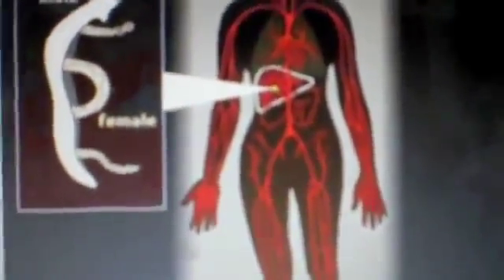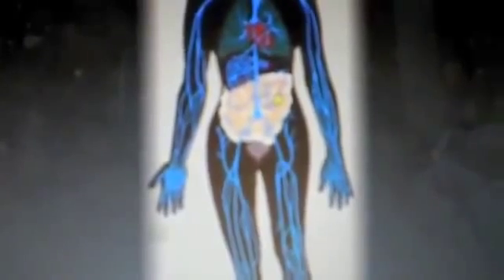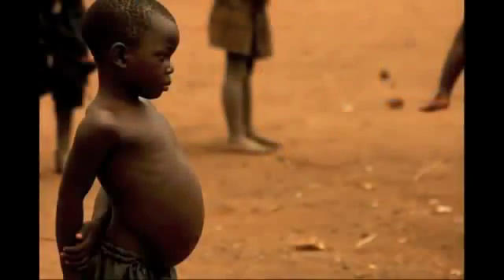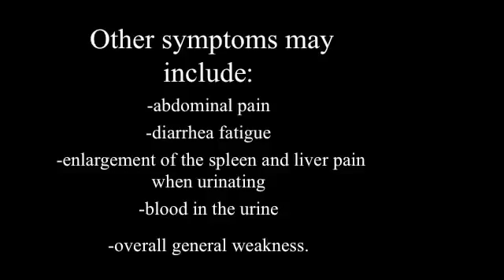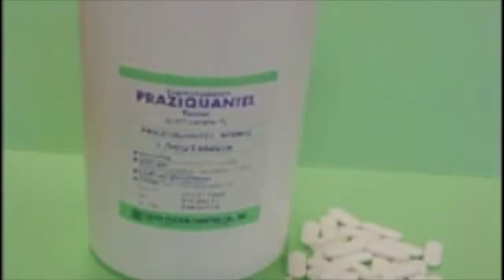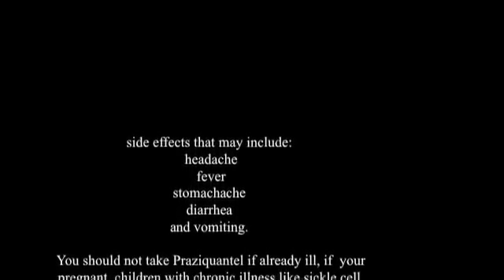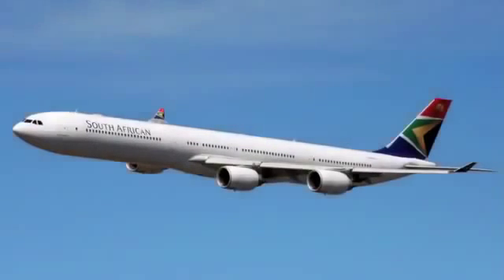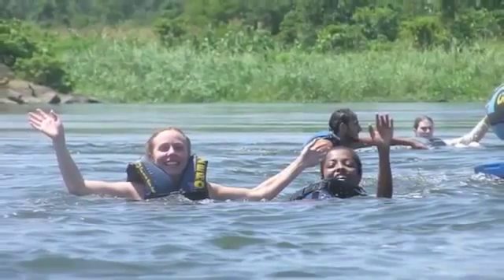دورة حياة ديدان البلهارسا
كيفية الاصابة بديدان البلهارسيا
اطوار دورة حياة البلهارسيا
مراحل الاصابة بالبلهاسيا